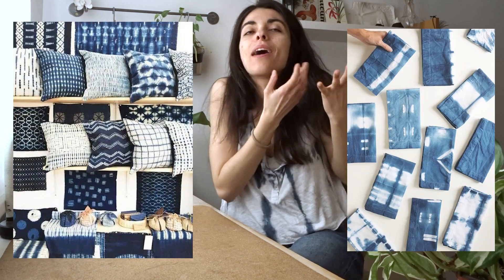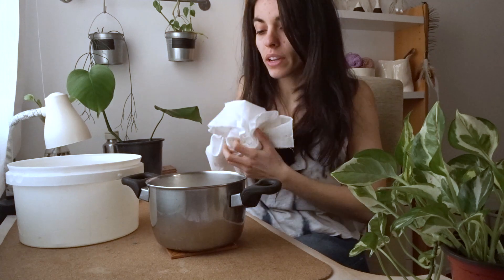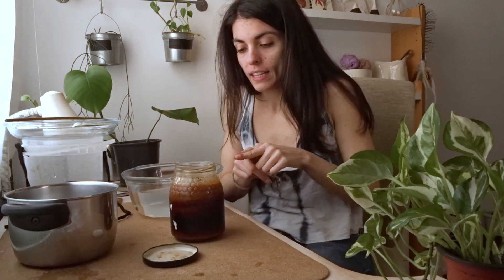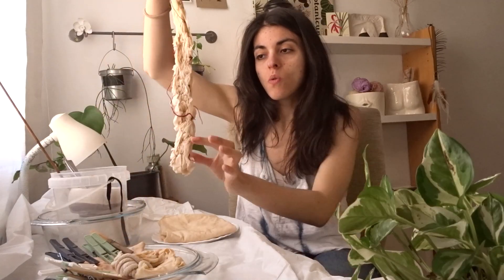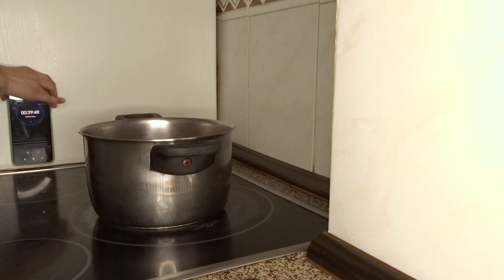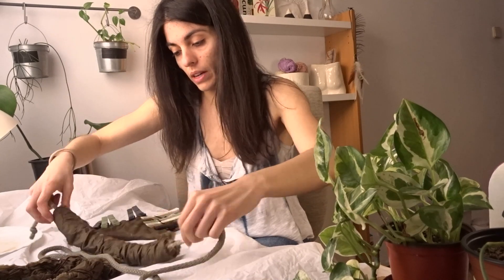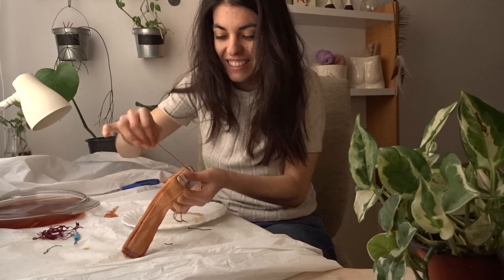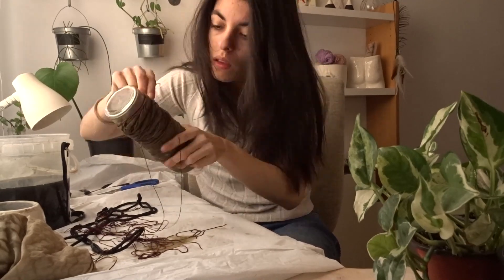Shibori DYE With Food Scraps 👀♻️Dyeing Textiles Using ONION & Shibori Folding | Craftingnatura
I'm still amazed by the results.  Dyeing with natural pigments is a 100% eco-friendly project to do at home and combining it with the shibori technique results in very organic looking textiles and professional looking 🥰.

Things I mentioned 📢:
· Dyeing using Onion skins:

Hello friends! 🥰 I'm Marta and this is my creative corner. In Craftingnatura you'll find all types of DIY and craft project made by me, which means that I'll tackle them in a sustainable way and I'll get overly excited (🙈) when I can include plants 🪴and nature 🌄 in the design.

SHARE your creations with me I’ll give you my feedback!